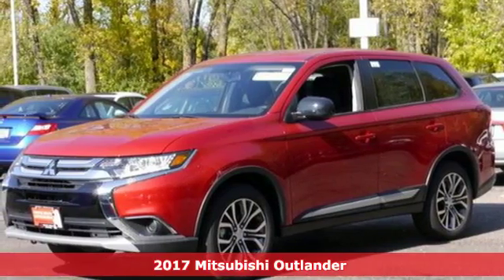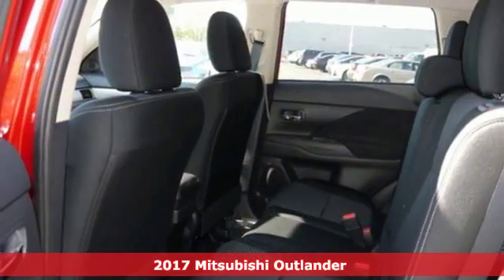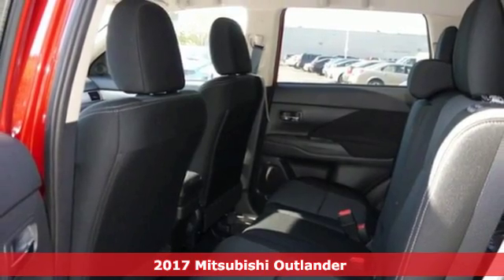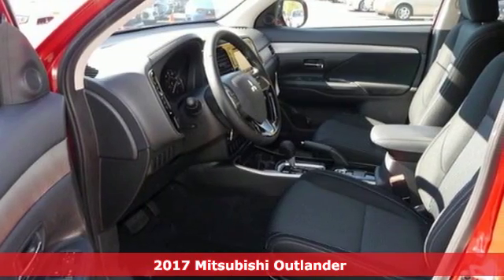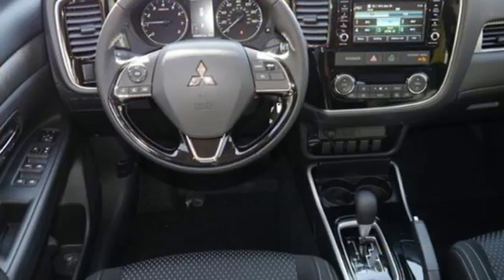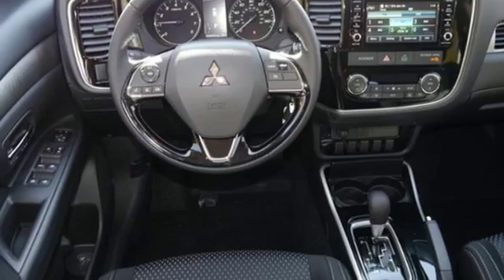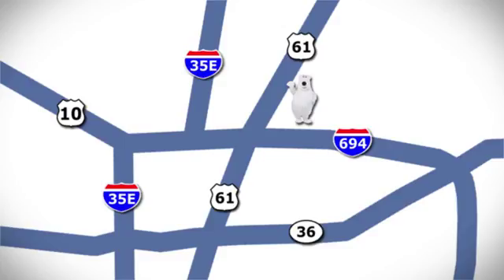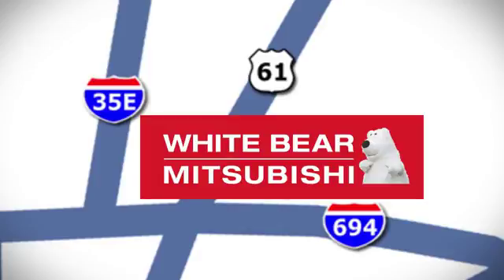New 2017 Mitsubishi Outlander Saint Paul White-Bear-Lake, MN #80505 - SOLD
Year: 2017
Make: Mitsubishi
Model: Outlander
Trim: ES S-AWC
Engine: 2.4 L 4 Cyl. Cyl.
Transmission: Automatic
Color: Rally Red Metallic
Stock #: 80505
VIN: JA4AZ2A31HZ002243
This all new 2017 Outlander ES is the best value you'll find in a 7 Passenger SUV according to Cars.com! This Outlander has 8.5 inches of ground clearance, has All Wheel Control, is a Top Safety Pick Plus and has been awarded by Kelley Blue Book as having the lowest costs of ownership in its class. Add excellent reliability history, and you have yourself a no-excuses SUV! This SUV isn't stripped down either. STANDARD: Windshield Wiper De-Icer System, Back Up Camera, Touch Screen CD Radio, 18 Alloy Wheels, Bluetooth, Full Power Features, Tinted Windows, 7 Passenger Seating, Air Conditioning, Cruise Control, 7 Airbags and ABS brakes with traction control. With a 5 year Bumper to Bumper Warranty and our Free Forever Warranty on your Powertrain, this value is simply unbeatable. With these prices and our Free Forever Warranty, its easy to see why White Bear Mitsubishi has sold more new Outlanders than any other dealer in the USA for the past two years! Come in for a test drive, we'll prove why we have the best value in a new 7 passenger crossover!

Address:
3400 Highway 61 North